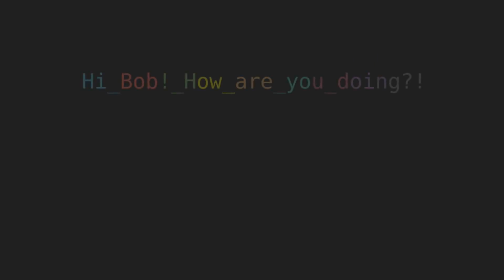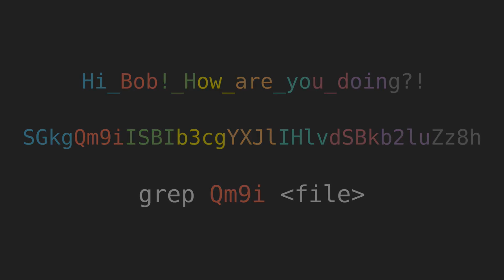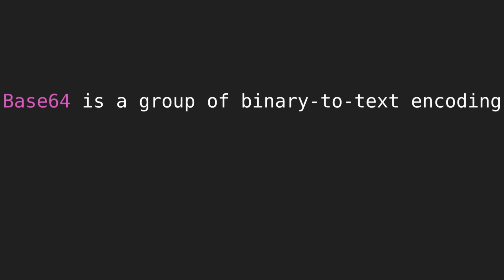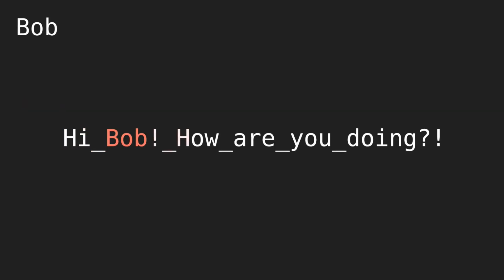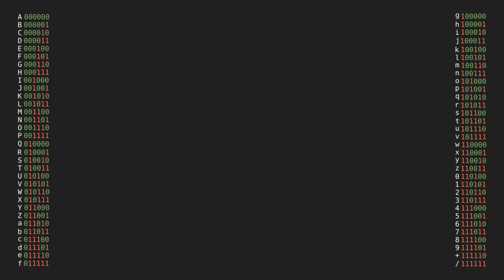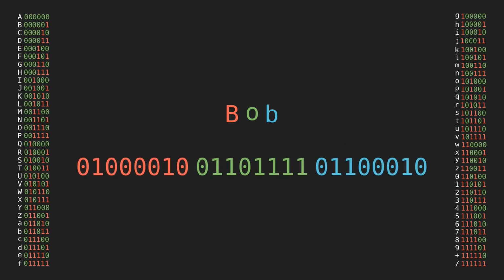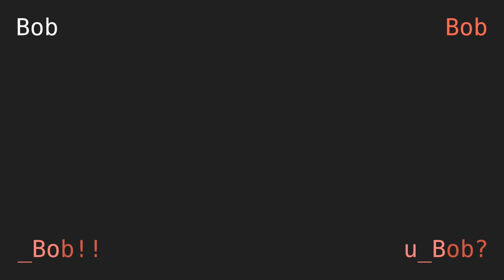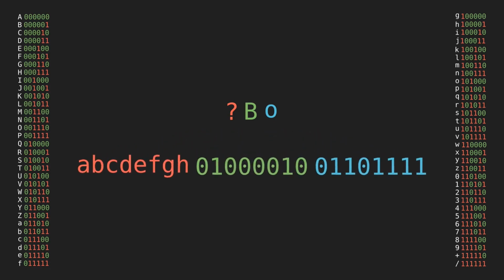How to search into a file containing base64-encoded text?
In this video, we cover a way to look for a word in a base64-encoded text without decoding it first.
If your text contains base64-encoded text, you can't just decode it first. That's the main goal of that video.

00:00 Goal
00:23 Let's meet Bob!
00:52 Where is Bob?
01:04 Wikipedia
01:27 3 cases
01:55 Base64 table
02:32 Case 1: Bob
03:20 Summary 1
03:34 Case 2 part 1
04:20 Summary 2
04:30 Case 2 part 2
05:10 Summary 3
05:20 Case 3
05:30 Case 3 part 1
06:11  Summary 4
06:21 Case 3 part 2
07:08 Summary 5
07:19 Wrap up
07:35 To be continued
07:45 Elevator Music